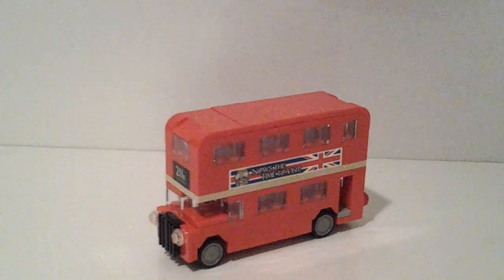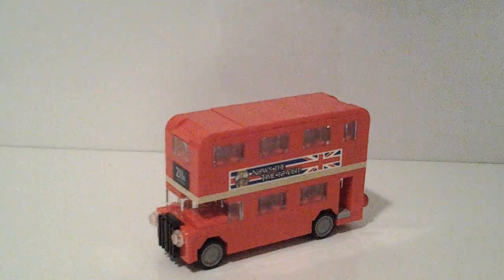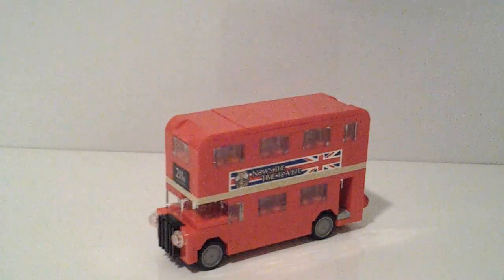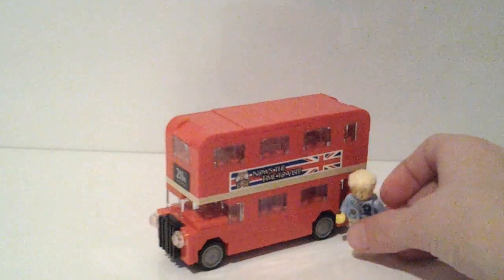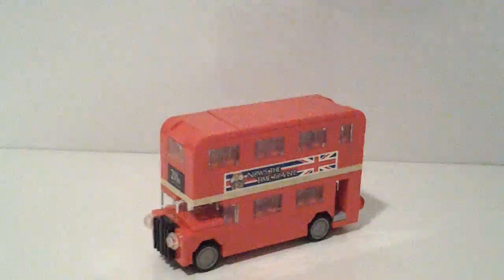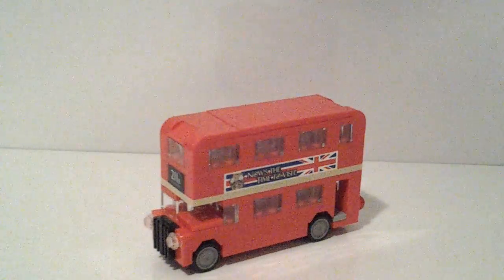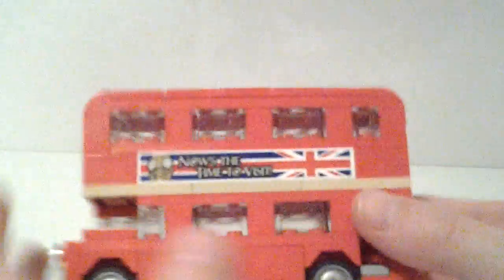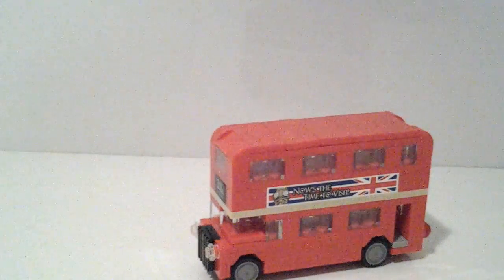Lego London Bus Reveiw